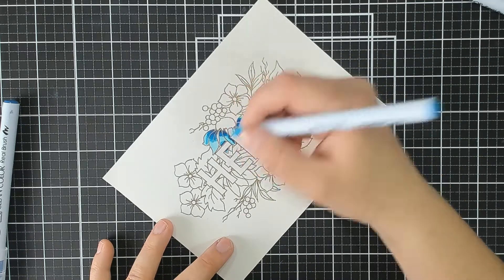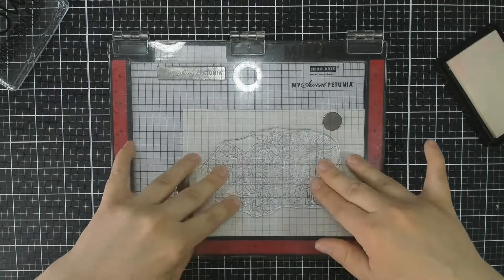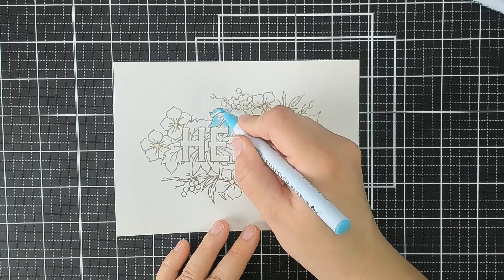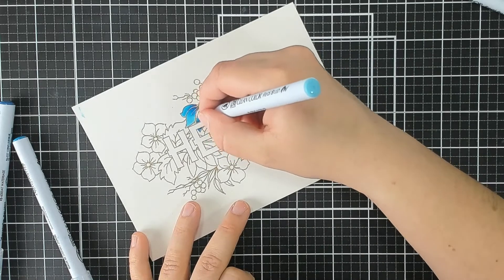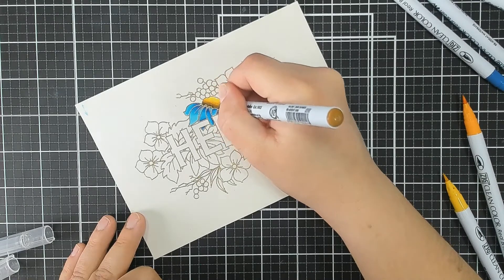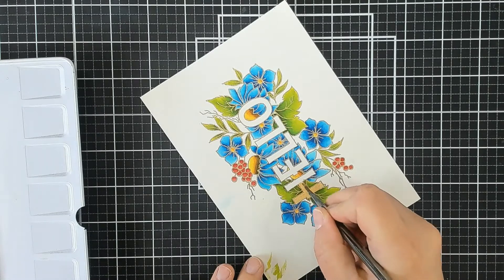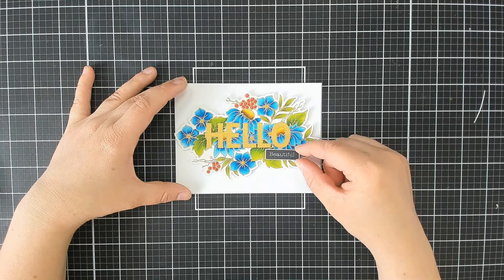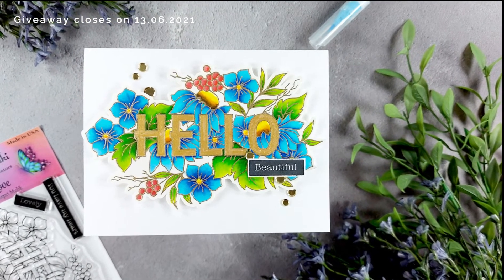Hello Love Stamp set - colour with you Zig Colour Brush Markers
Check out the new Hello Love stamp set Illustrated by Deepti Malik. Verity from Pretty Little Button is showing how to colour this in with your Zig Clean colour brush markers for a vibrant bold card!